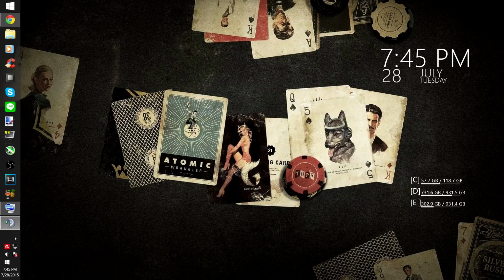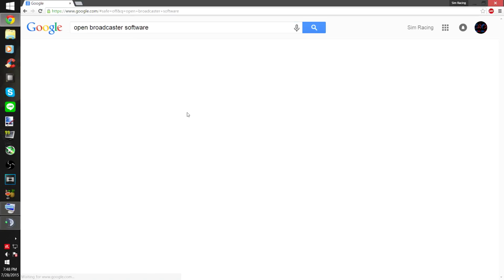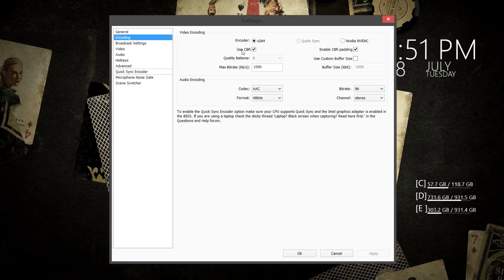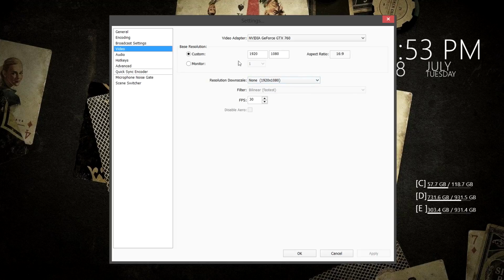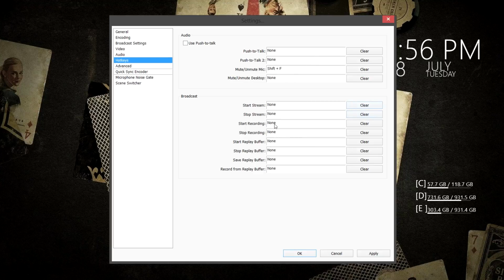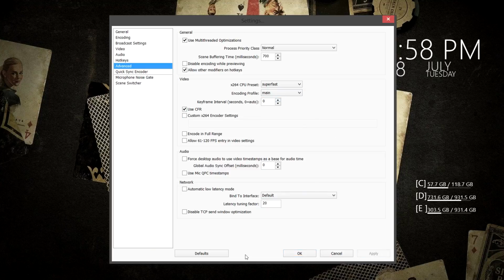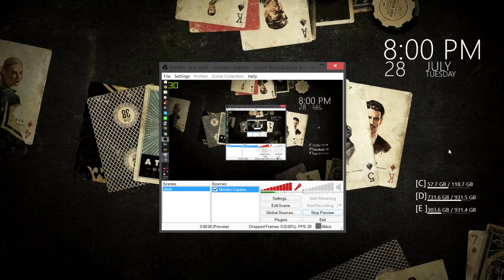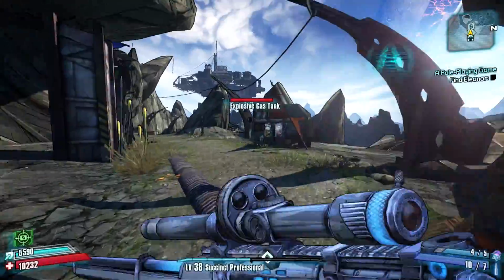Open Broadcaster Software Tutorial Part 1 - Recording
Hey guys here is a tutorial on what i use to record my gameplay.  This is a 2 part video.  Part 2 will be about Live Streaming.